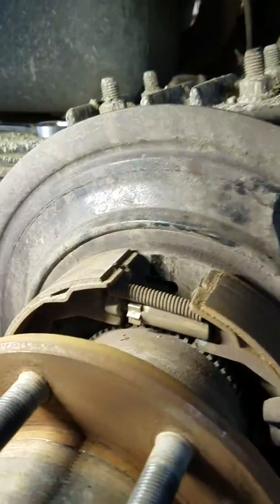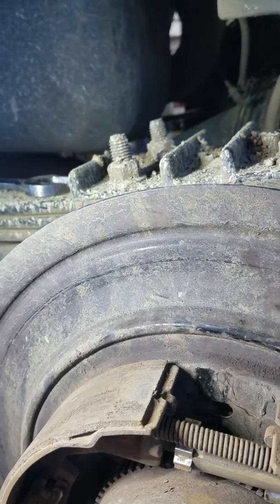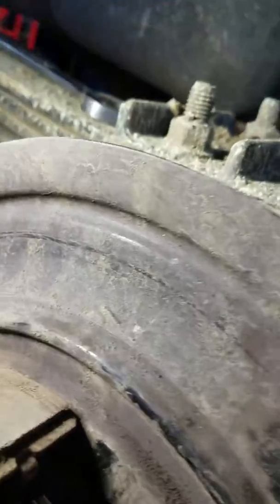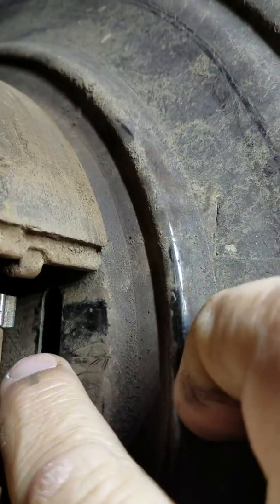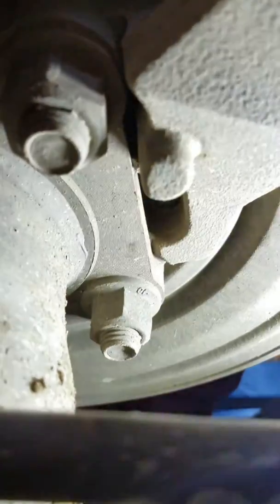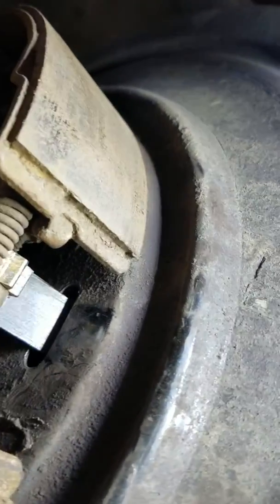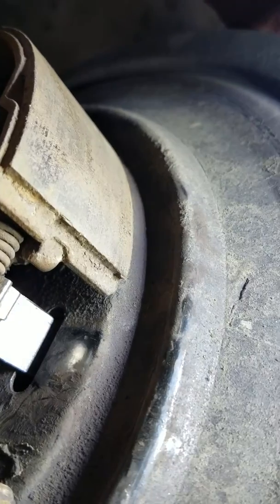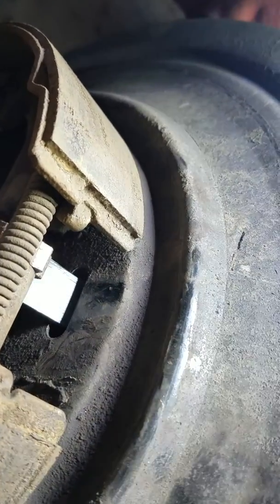Dodge Emergency adjust